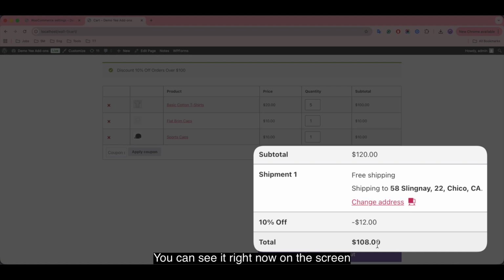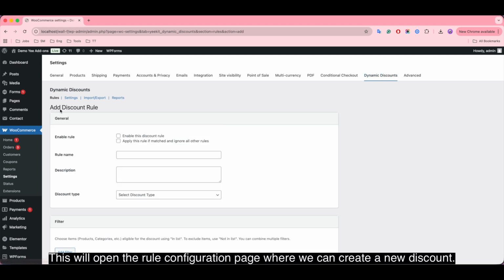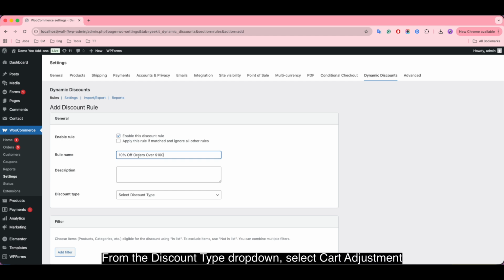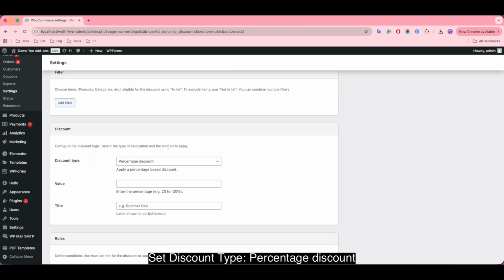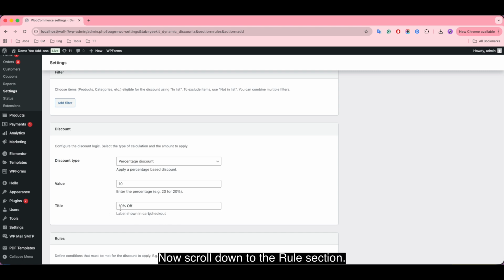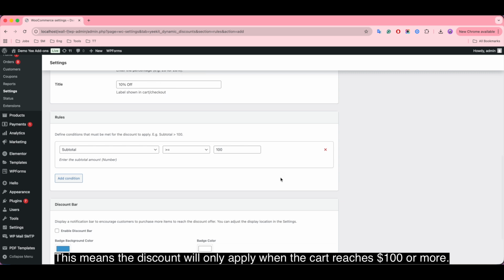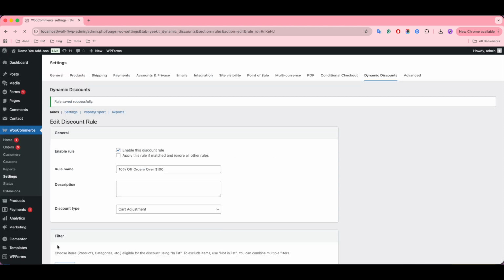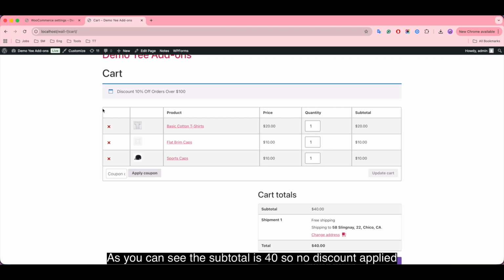How To Offer Entire Cart Discount in WooCommerce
In this step-by-step tutorial, you’ll learn how to use the Cart Adjustment feature to apply discounts based on cart total. This type of promotion is perfect for encouraging customers to increase their order value.

In this video, we’ll cover:

• How to create a WooCommerce cart discount rule
• How to configure conditions and settings
• How to test the discount on the cart page

This is a powerful strategy for running promotions like “Spend more, save more” and boosting your store’s revenue.

⏱️ Timestamps

00:00 Intro
00:26 Create a New Discount Rule
01:19 Configure 10% Discount
02:23 Test Discount on Cart